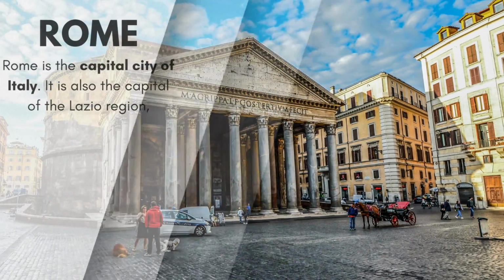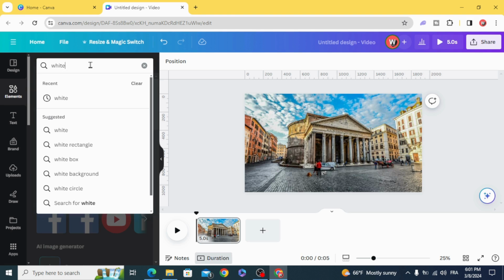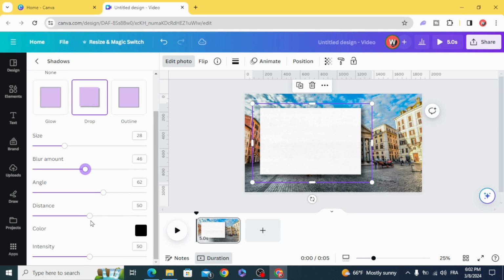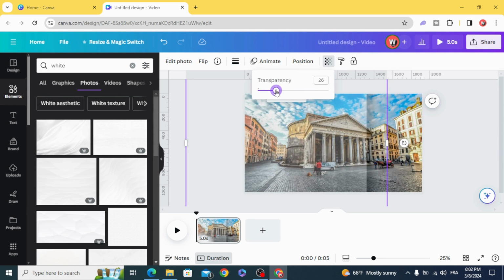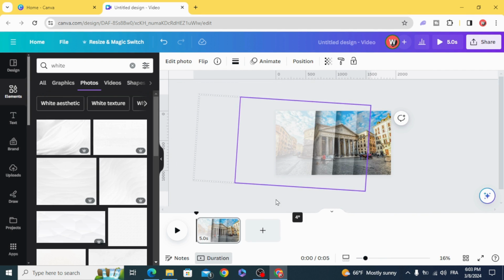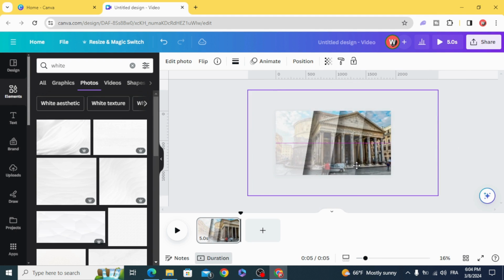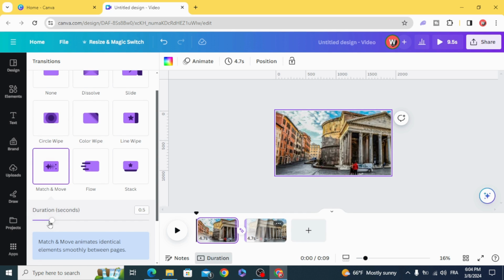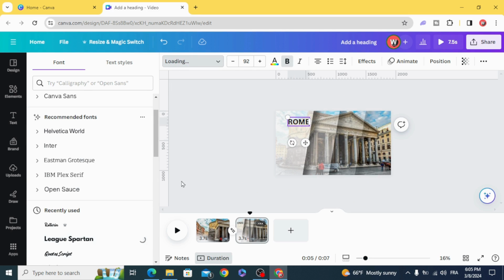Animate Your Slides Like a Pro! Create Modern Animated Slide in Canva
Tired of static presentations? Learn how to Animate Your Slide Like a Pro!  Create modern animated slides in Canva with this easy-to-follow tutorial.  Impress your audience and take your presentations to the next level in minutes.